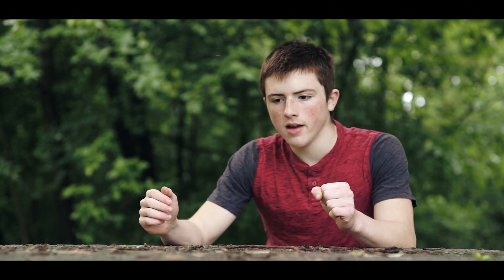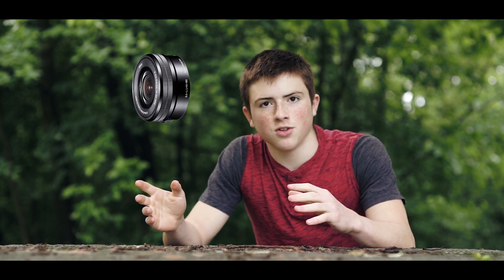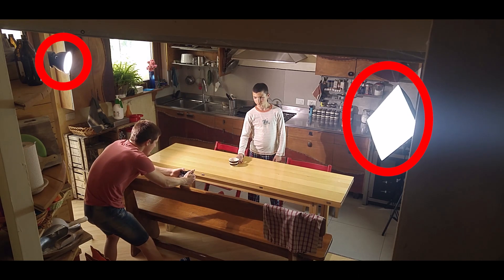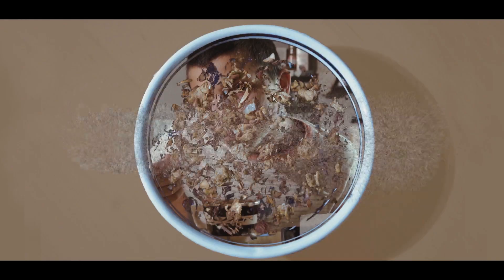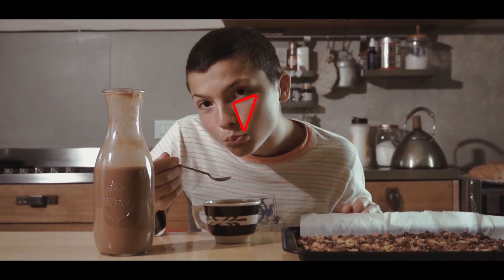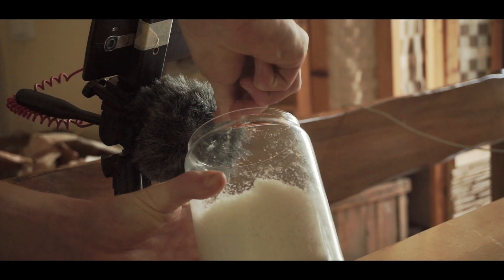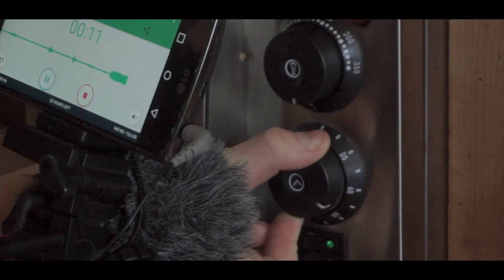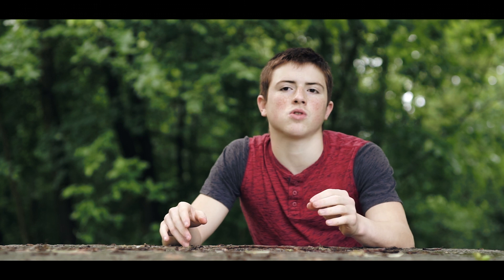Granola broll + BTS